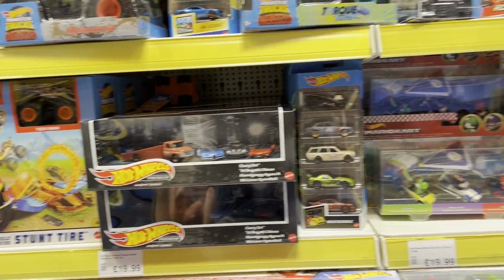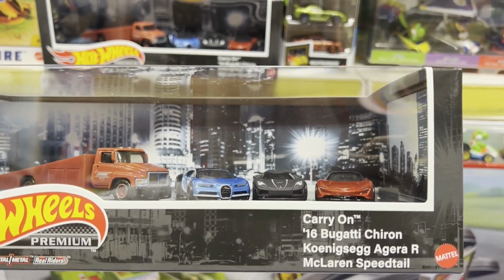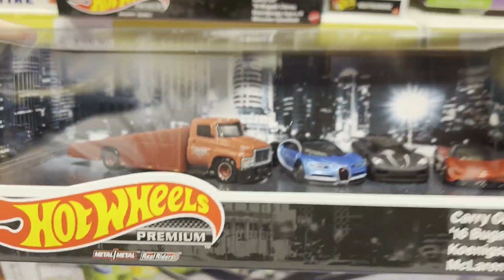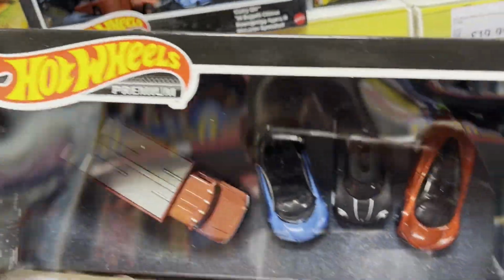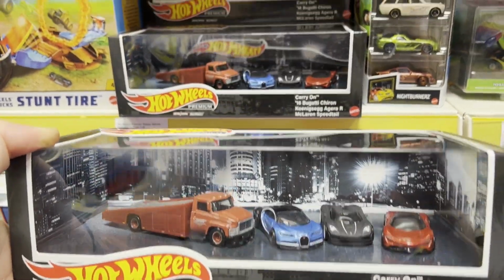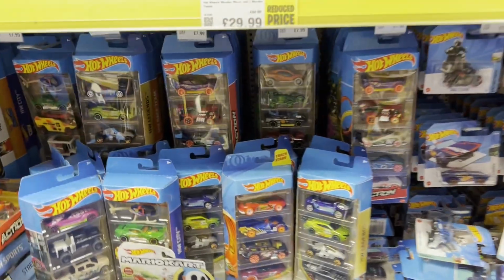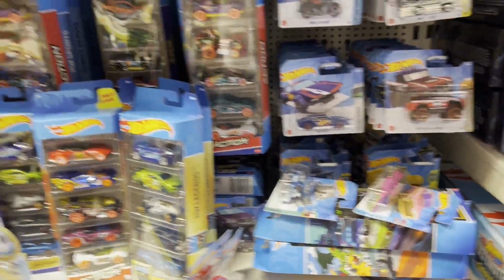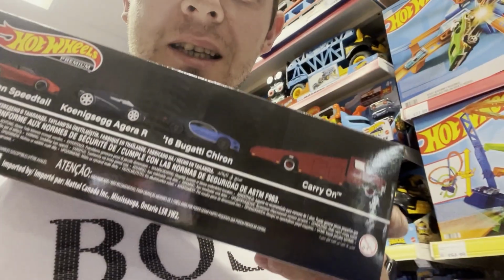Quick Peg Hunting and NEW hot Wheels Premium Set Diecast World 2022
Welcome to Diecast World channel :D

Diecast World is a die-cast and scale model cars and cars collectors channel.

The channel is focused mostly on Hot Wheels and Matchbox die cast cars, but we enjoy all car brands and scale models (from 1/64 to 1/8).
You will find both cars unboxing and reviews as well as some diecast races videos.

You will also find  Shop hunting for new car models.( Super Treasure Hunts, Treasure Hunt)
I also  start an adventure with custom cars model and show it to you step by step.

Diecast World by a collector - for collectors of all ages and kids over 13.
All your warm support really inspires me to work even harder on my video. Have a wonderful day or evening!

Any question?
Leave a comment under one of the movies.

TAGI
carstoy collection toys kidstoy kidscars toyscarsforkids toycars diecastworld hotwheels diecast th treasurehunt unboxing unboxingcars unboxingdiecastcars diecastreview die-cast minicars boxofvariouscars carvideos carvideo diecastvideo modelcars scalecars matchbox variouscars aboutcars carsvideo sth supertreasurehunt carstoys cars collector carsforkids kidstoys forkids scale diecastcars mattel welly siku exoto cmc kyosho minichamps norev revell bburago maisto autoart biante sth hot wheels 2020 hotwheels 2020 hotwheels2021 hotwheels2020 hot wheels 2021 hotwheels 2021cars racing carsracing carsforyou wellydiecast car cartoys toycar carmodel diecastcars toybox carsreview electriccar 1/64 1:64 hwc scalemodel huntingdiecast diecastracing peghunting peg hunting